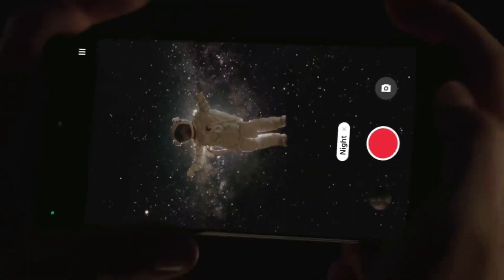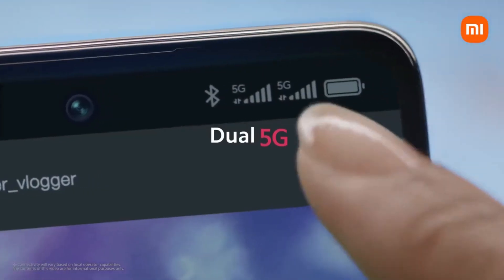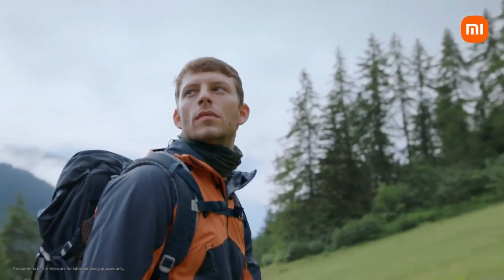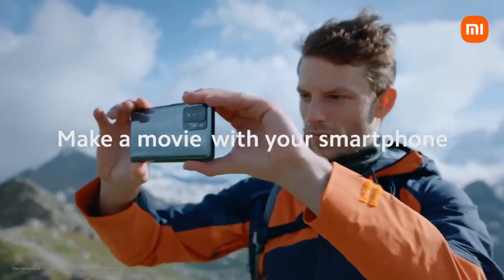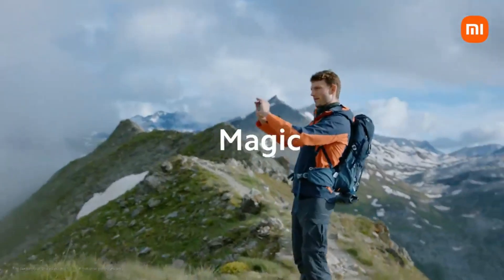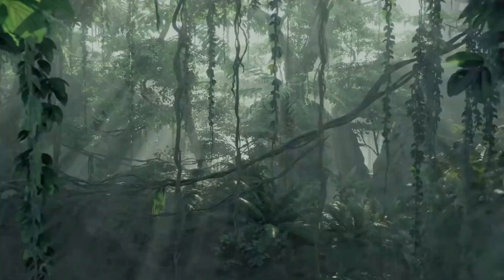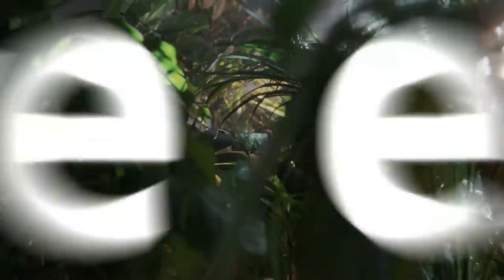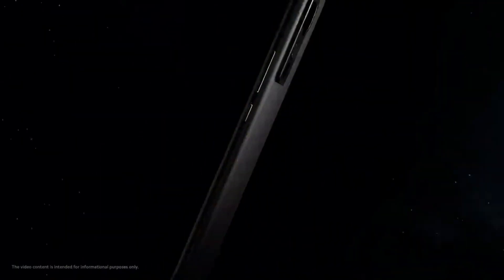Xiaomi 13 Pro - The END OF APPLE !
Xiaomi 13 Pro - The END OF NOTHING !
. Xiaomi 13 Pro flagship smartphone’s screen details leak online. Xiaomi released the Xiaomi 12 Pro, the company's flagship phone, a few months ago. The business has already begun developing its successor, the Xiaomi 13 Pro, which will be released the following year. Even though the impending Xiaomi 13 Pro's formal debut is still months away, information about the smartphone has already begun to surface online. In the most recent development, renowned tipper Digital Chat Station disclosed the Mi 13 Pro's screen specifications on .